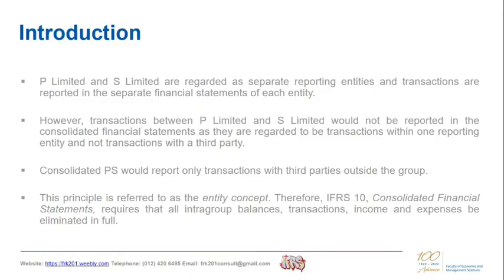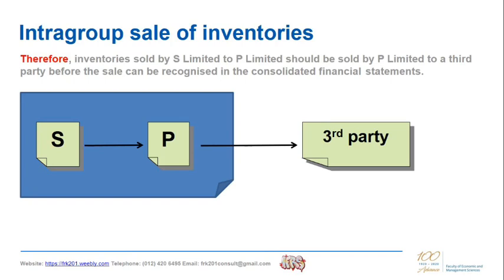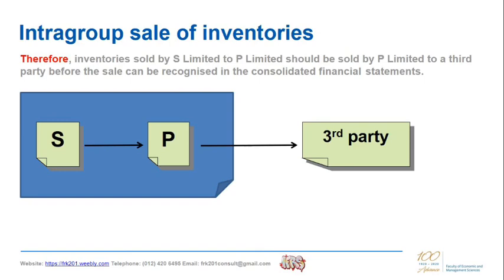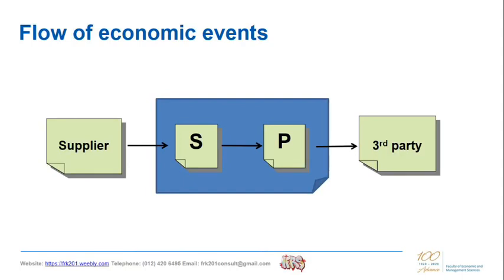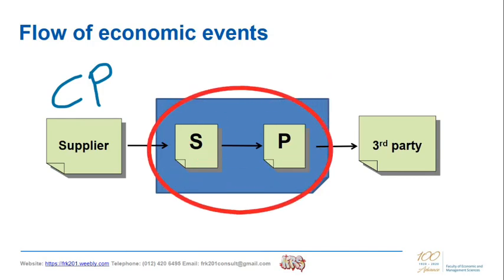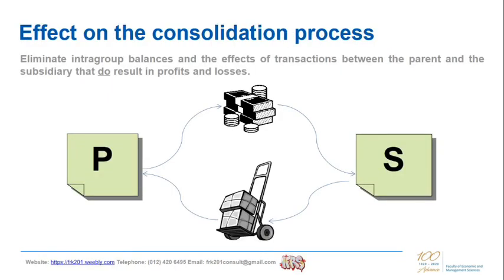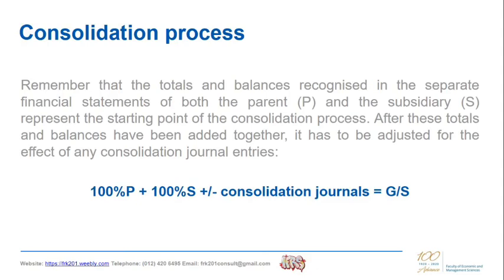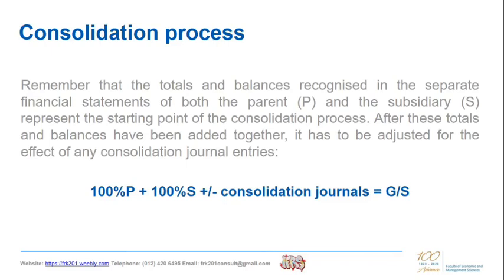Chapter 5 VIDEO 1 Introduction